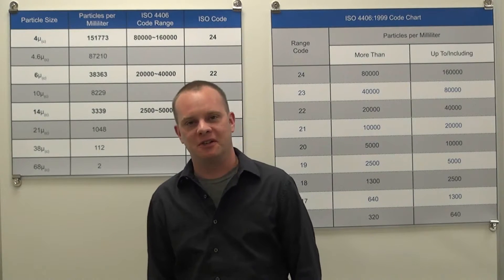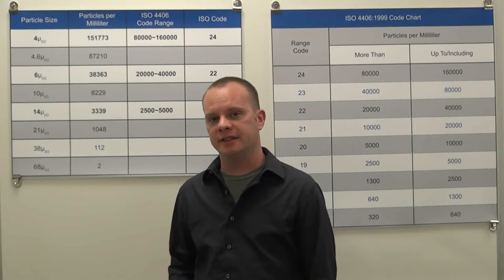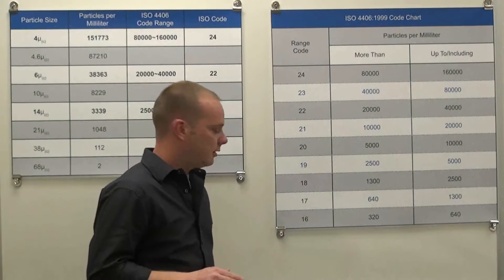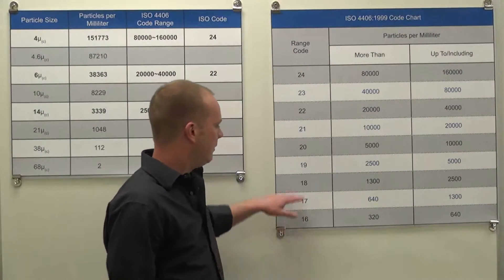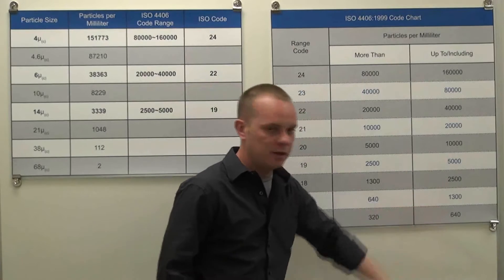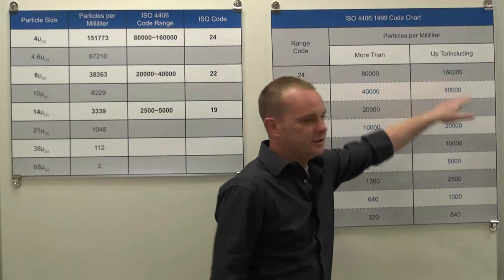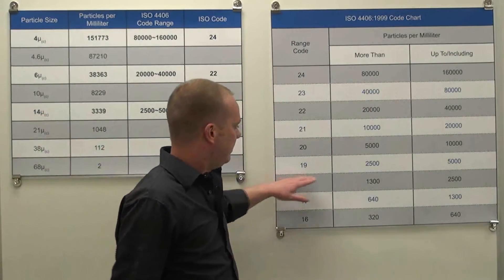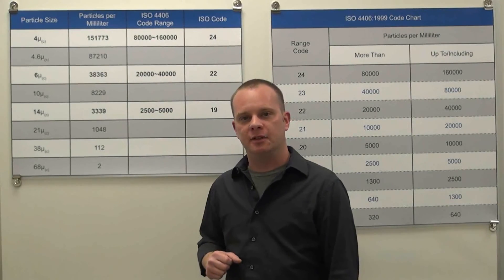ISO Fluid Cleanliness Codes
A short clip from HYPRO filtration explaining ISO codes.